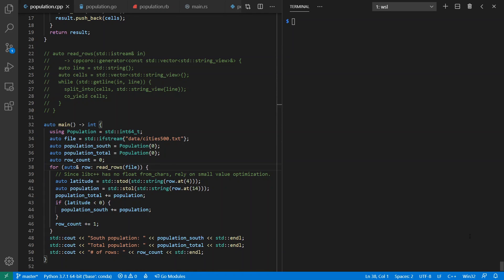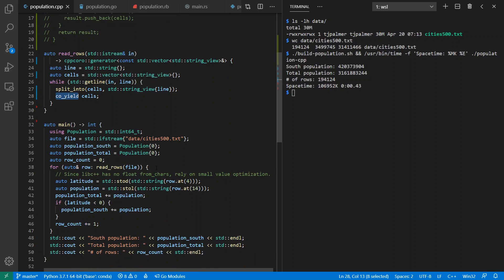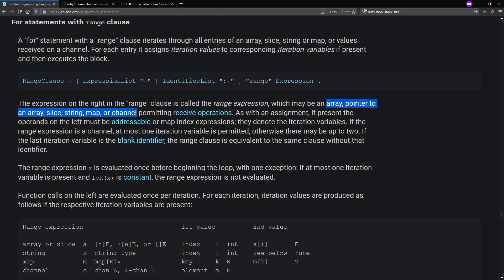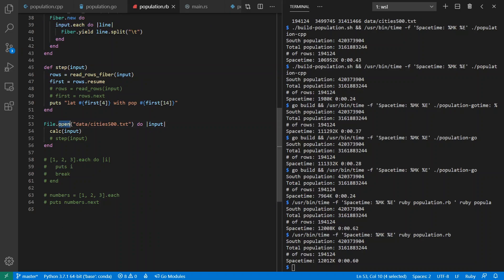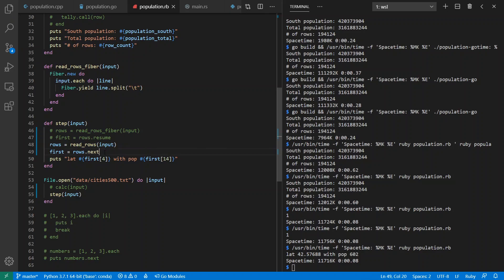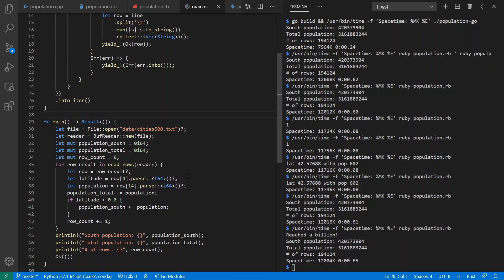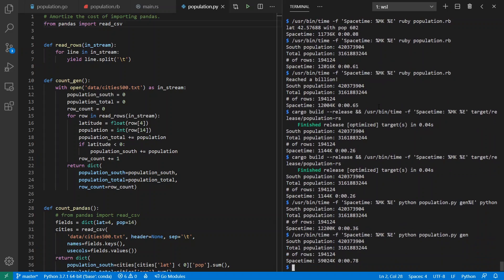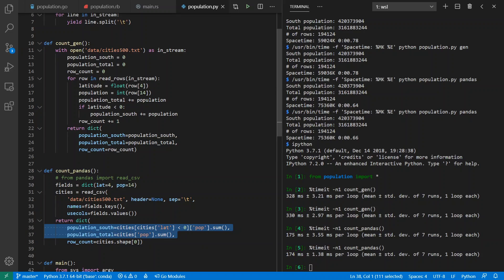Generators in Rust, C++20, Go, and More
Gives a quick overview of stackful generators in Go and Ruby, as well as stackless generators in C++20, Rust, and Python. I also discuss when you might not want to generators in Python, depending on your needs.